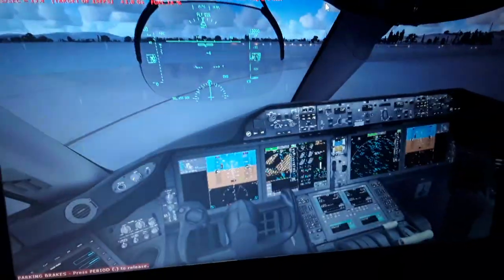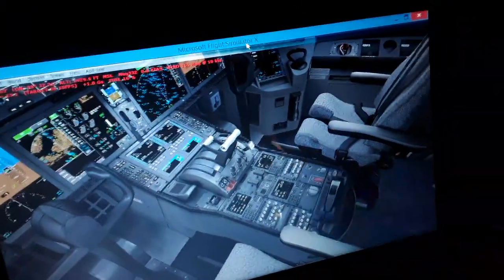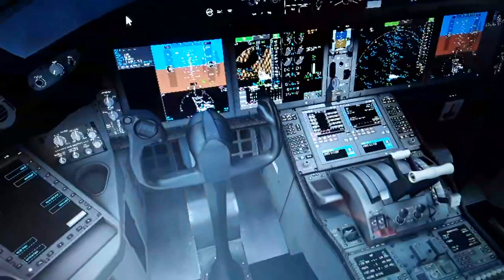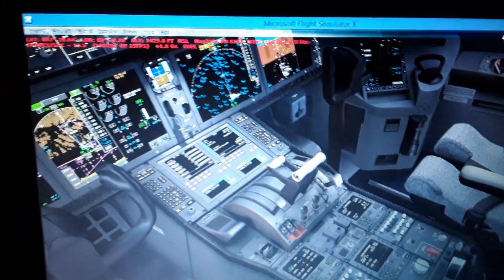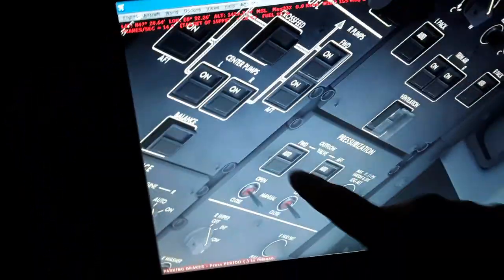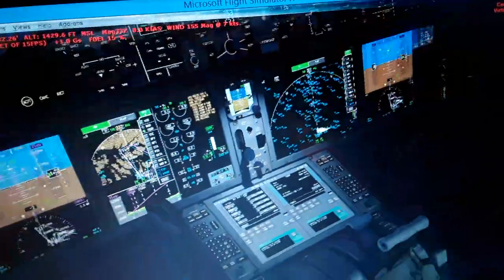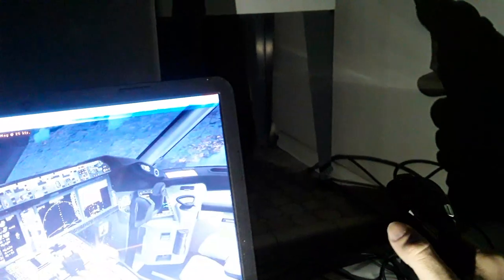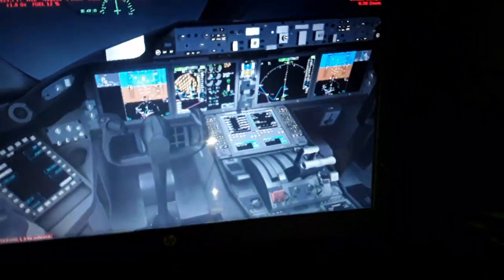THOMAS.HATSIOS PILOT SAMANTHA EMILY BOWER LOVE BOEING 787-FULL IFR FLUGHT ILSLOC LANDUNG LSZH SWISS